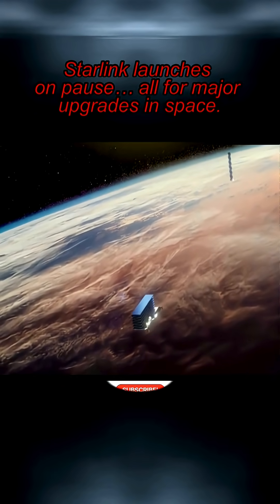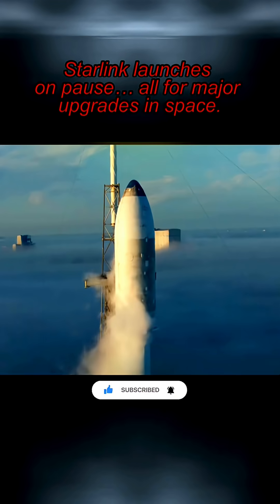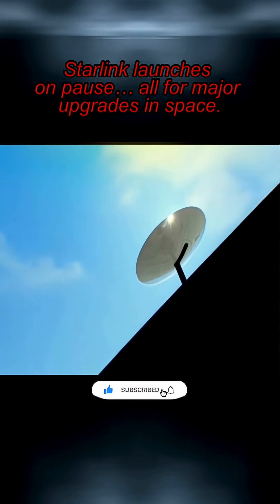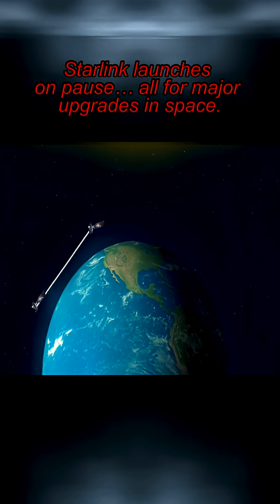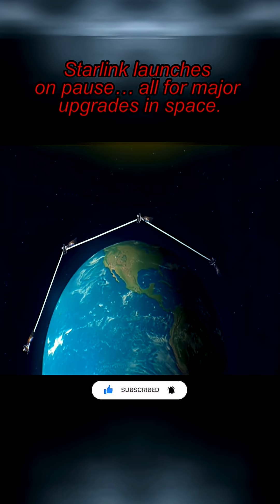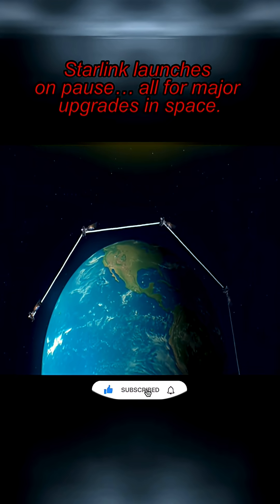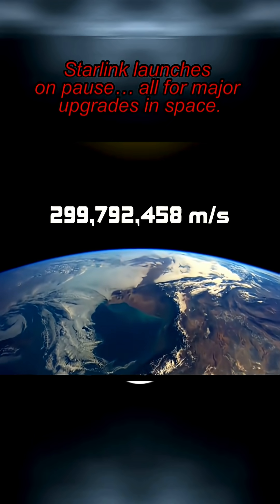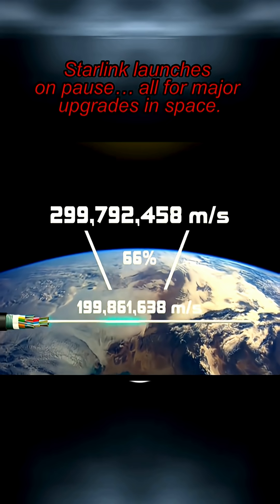SpaceX paused Starlink launches to add laser links and upgrade the next generation of satellites.